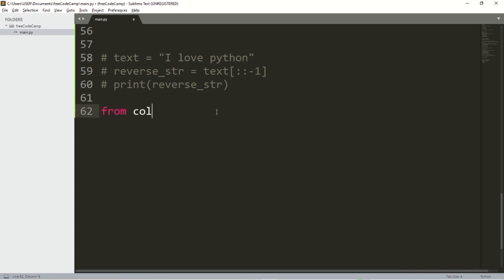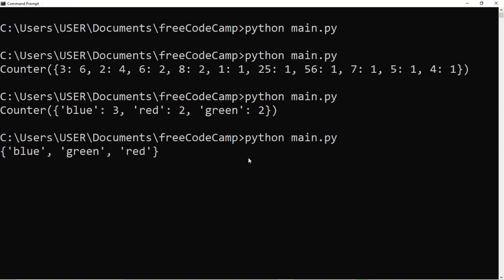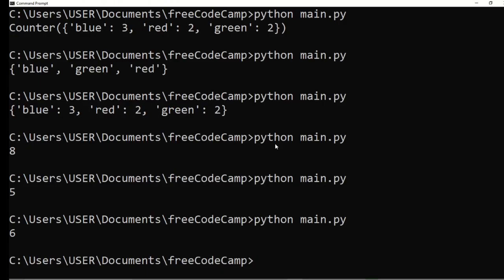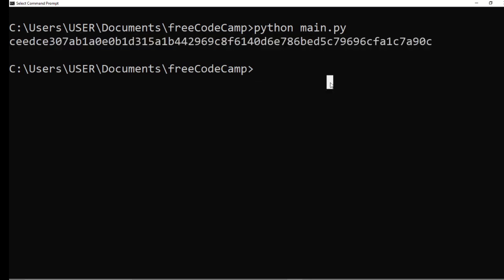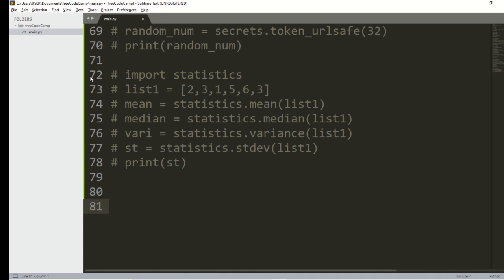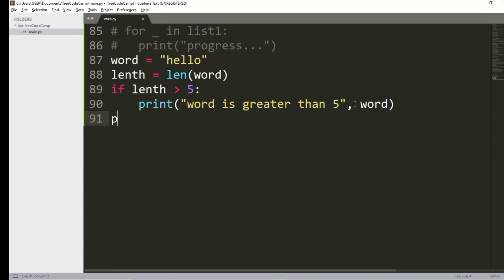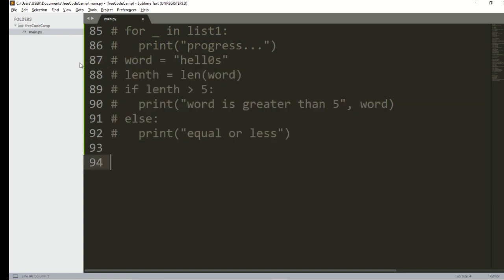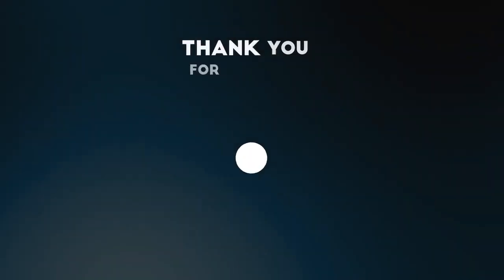python3 tricks that every developer should know part2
python3 tricks
1. STATISTICS IN PYTHON3
2. PYTHON SECRET (CRYPTOGRAPHY)
AND MORE